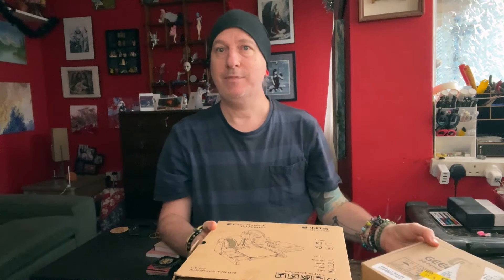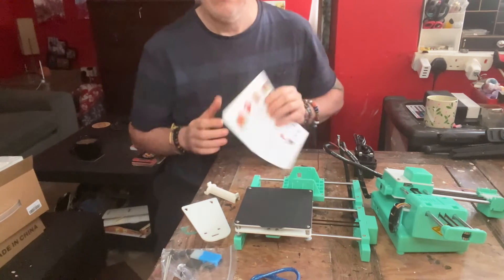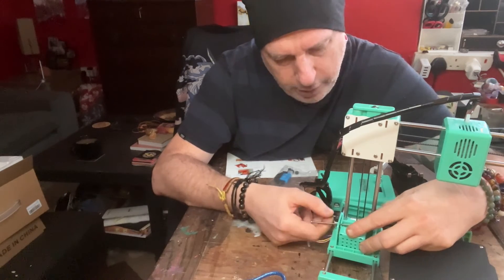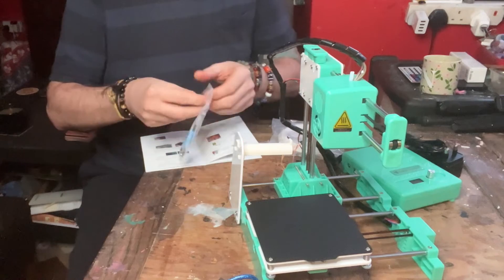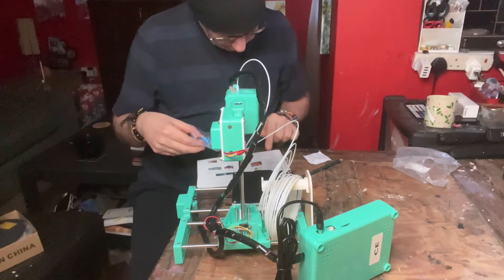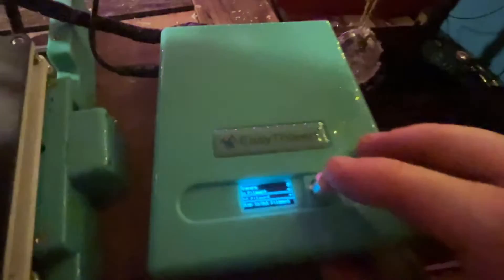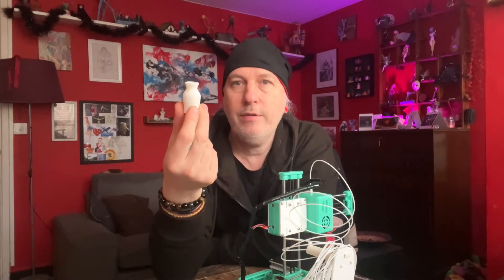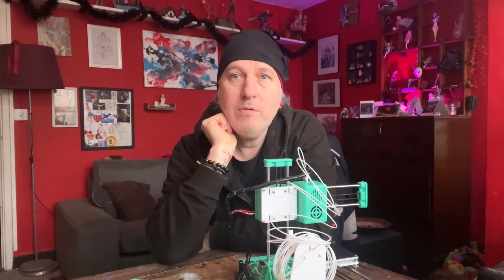Unboxing & Trying The EasyThreed x2 3D PRINTER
Howdy Everyone and Happy New Year,
For Christmas I got the EasyThreed x2 3D Printer and in this video I am unboxing it and putting it together, then doing my first ever 3D Print.
Being a Newb this is the trial and issues I found with putting the machine together.
If you have solutions or if you have the same issues, I'd love to hear from you in the comments!

I have split my channel into two and aside from this channel you can now find all the 'IN LONDON' Stuff here at 'London Creative Out & About'...

And click the red button here and come back each week for more "BEING CREATIVE' on this channel

My Books
The Liquorice Box: A Semi-Autobiographical novel, based on some of my life as a Photographer and other personal histories:

Icia St.Clare and the Sector D Warffs: Comes with a  warning: It's a silly, Erotica, Space Opera, that was written in three months for a friend's birthday present.

My Creative Journals are ideal for ideas and inspiration.
Just 5 Things: Make a list today & cross it off.

My Equipment:
The main cameras are the iPhone 13 Mini & occasionally GoPro Hero 8Black & Hero 7Silver
Editing on an Apple Macbook Pro 2020